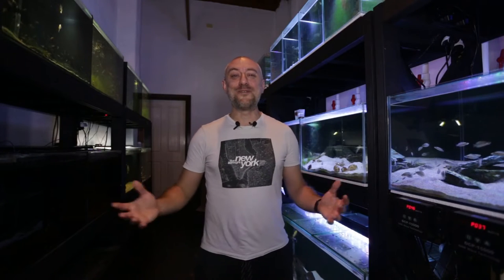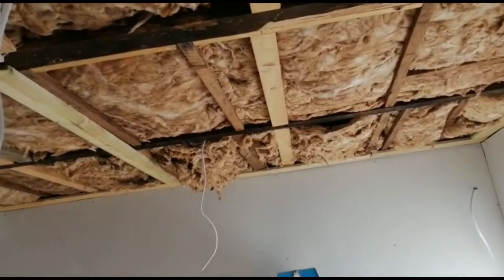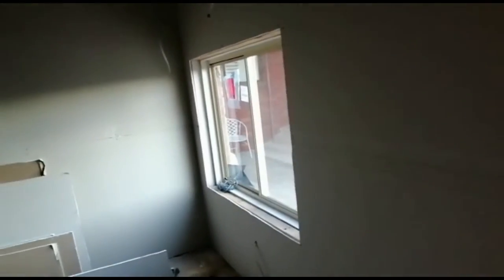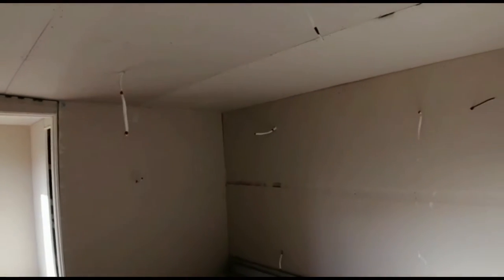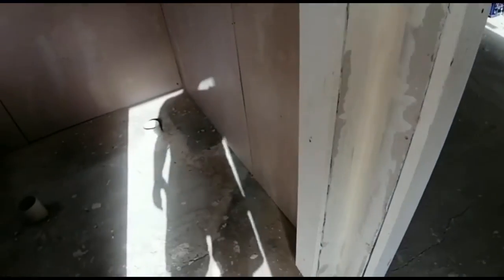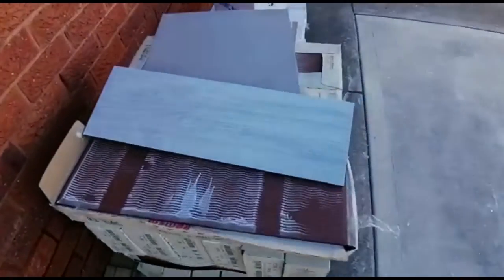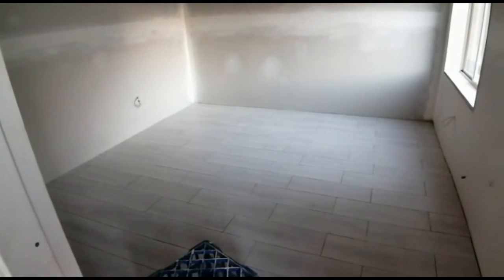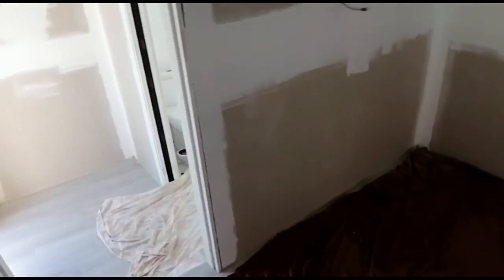NEW FISH ROOM Build - Part 3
Take a look at the latest from Adam's brand new fish room build!